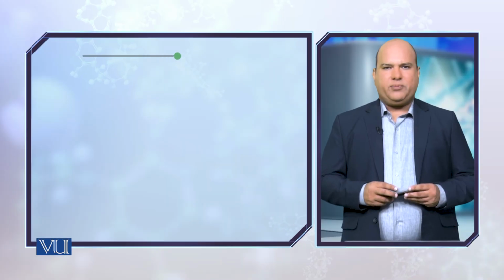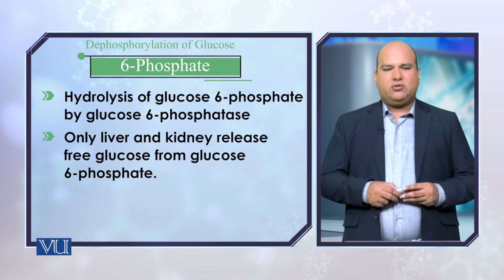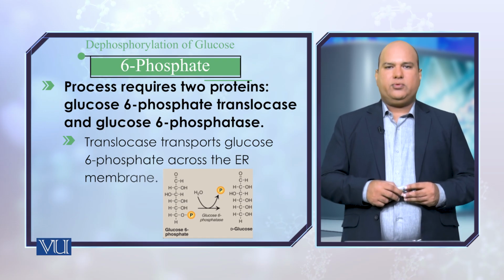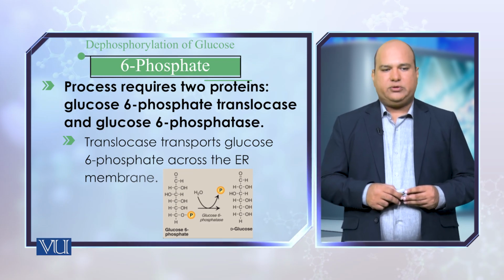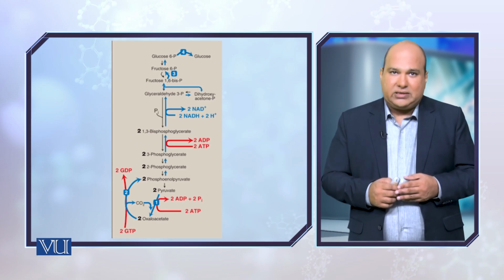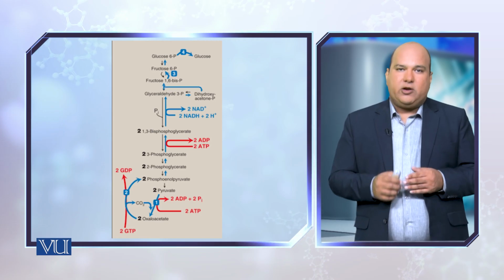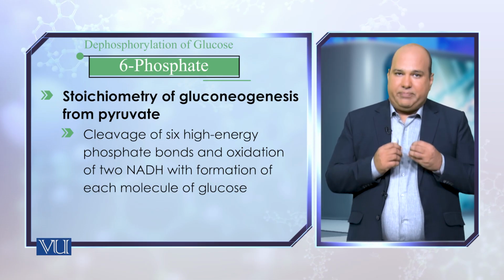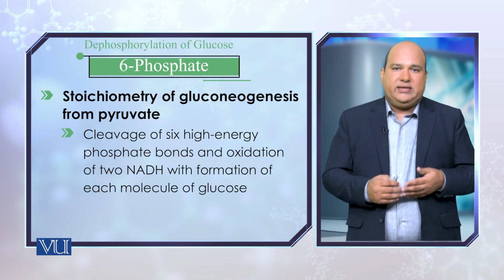Steps of Gluconeogenesis (3) | Biochemistry II (Theory) | BIO506T_Topic066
Topic066: Steps of Gluconeogenesis (3),
By Dr. Ammad Aslam